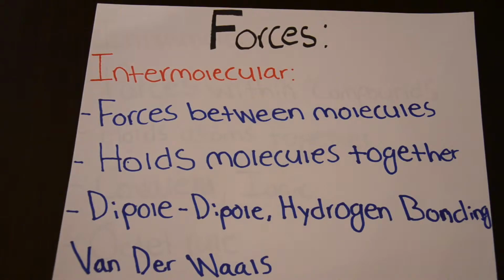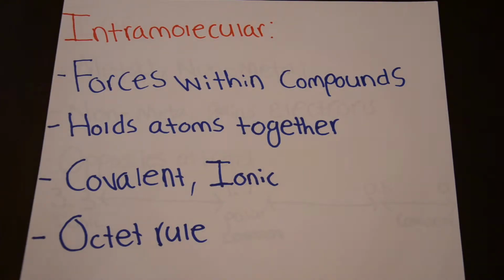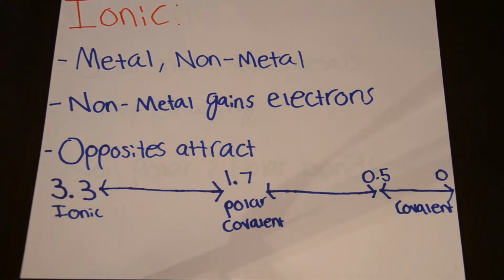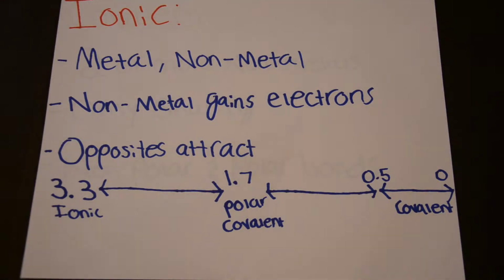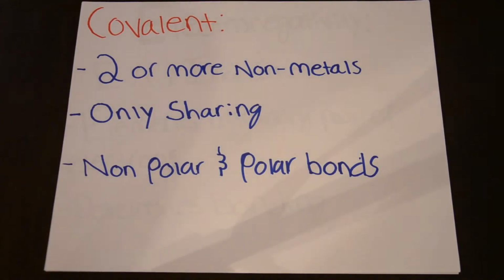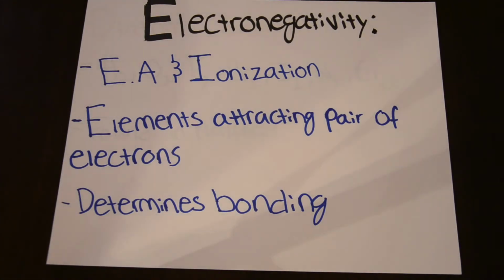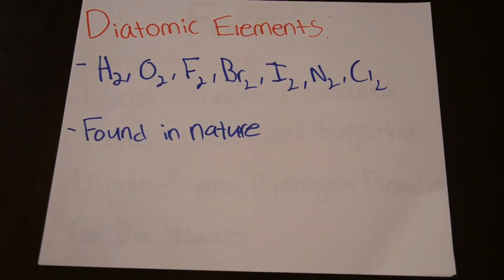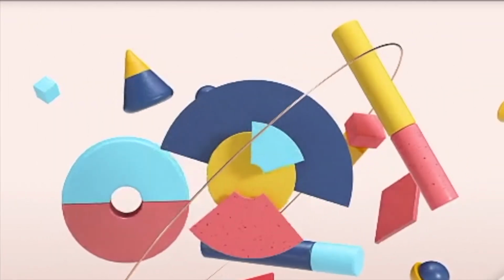The Forces Of Chemistry